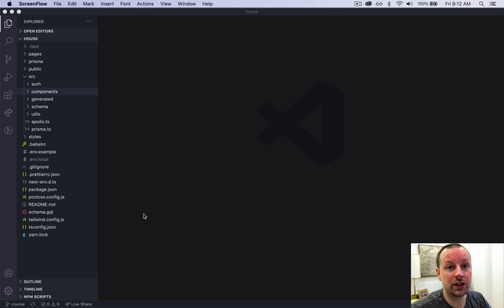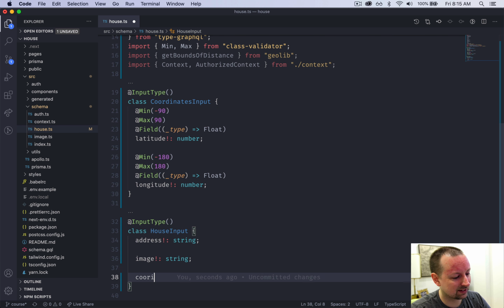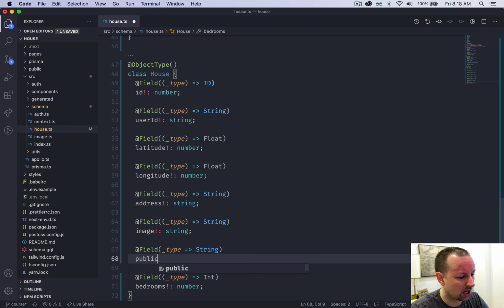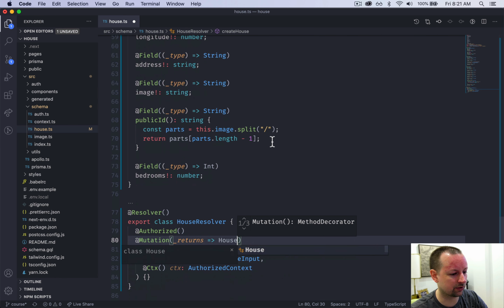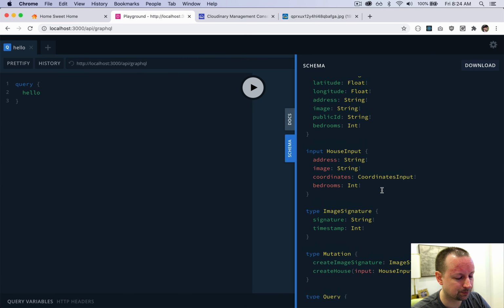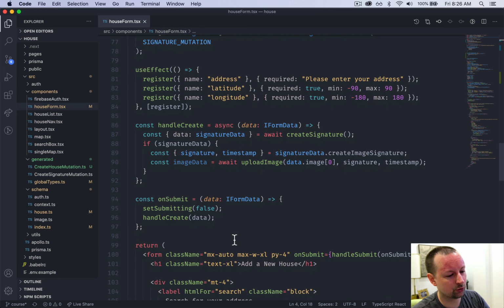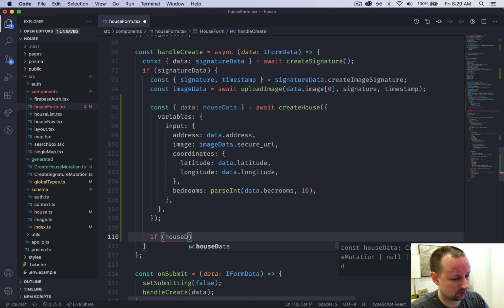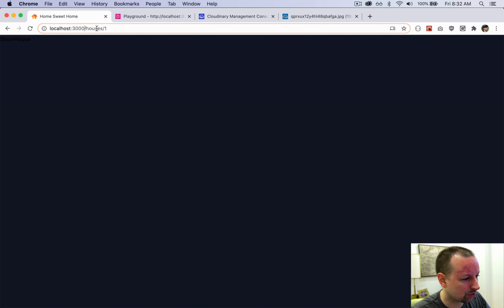Free Next.js Course: 15 / House Mutation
Welcome to Next Level Next.js! Over 500 copies of this course have been sold, but it's now time to give it away for free. I hope you enjoy it!!

Links